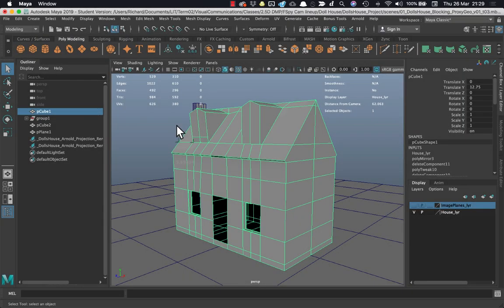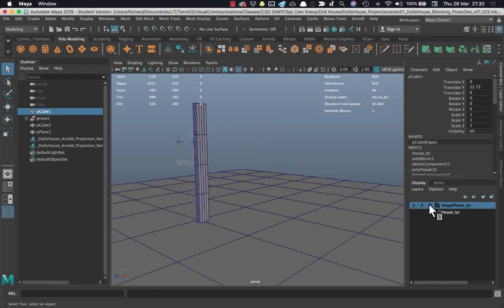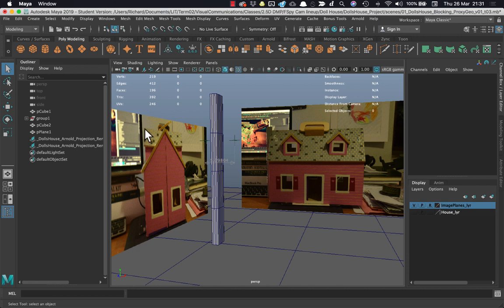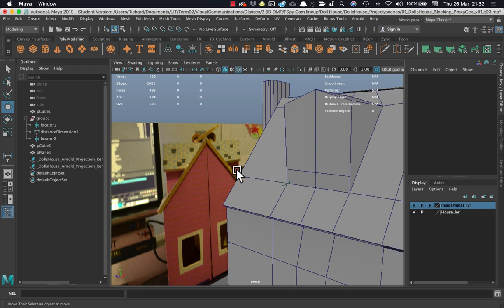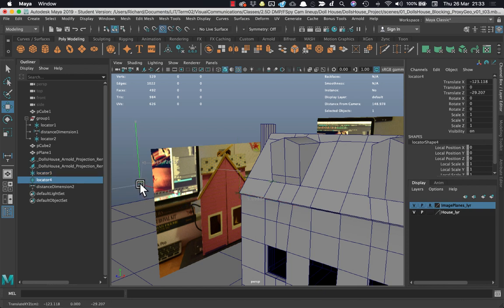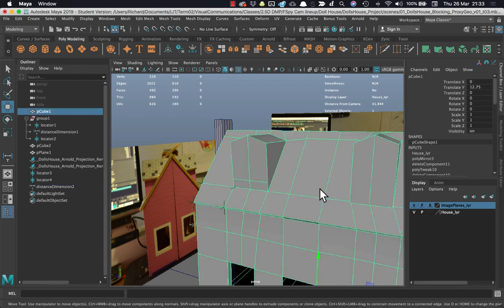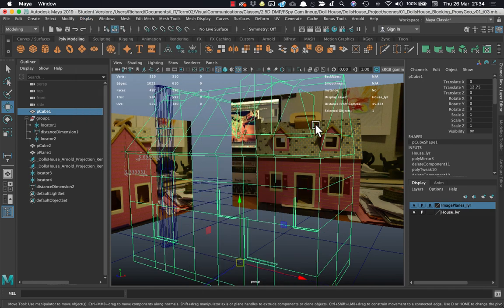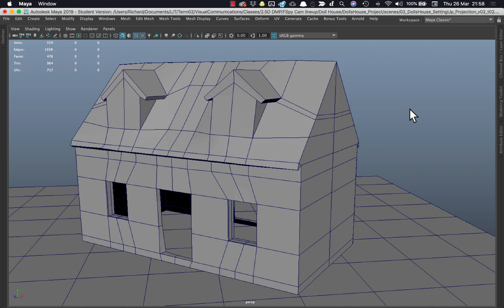Camera Projection in Maya. Part 02 Modelling Proxy geo hints and tips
Hints and tips for creating proxy geometry which we can project our texture onto. We take a look at

Image planes for modelling
The distance tool in Maya
Backface culling